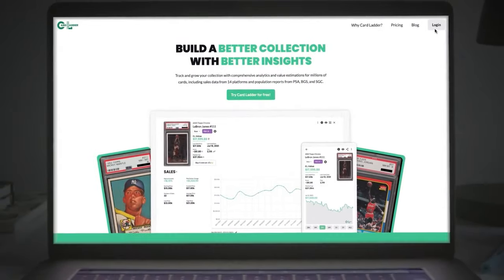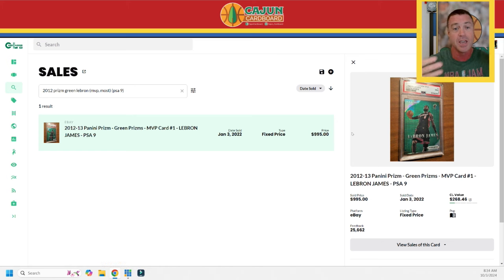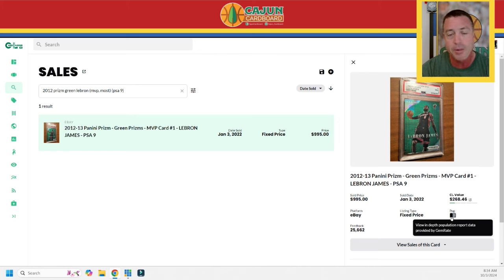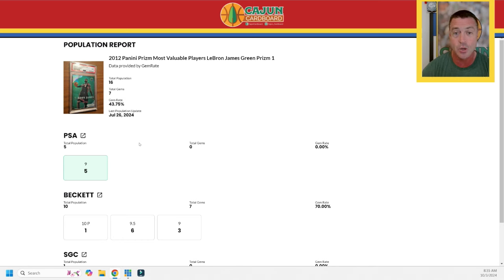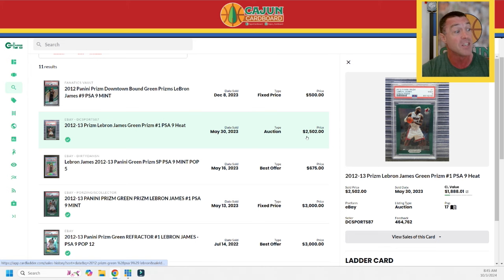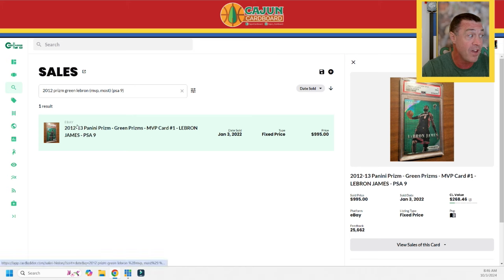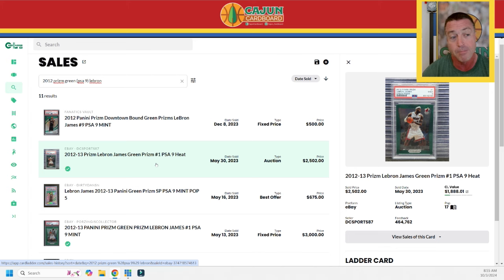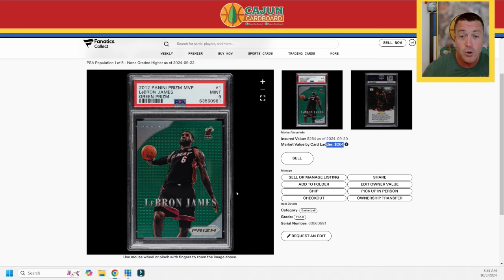RARE Sports Cards That Never Sell - How To Find Their Market Value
Step by Step video on how I used Cardladder to try to derive the value of a rare Lebron James Insert Parallel.

The Go-To Channel for Michael Jordan Basketball Card Collectors and Sports Card Investors and Collectors of all types.

I AM ALWAYS LOOKING TO BUY SPORTSCARD COLLECTIONS. No collection is too large or too small.

(unfortunately you can't save as a favorite or a bookmark in your brower, you have to actually cut and paste or click this link directly, I apologize as we work through that tech process)

3) Purchase a Michael Jordan Hierarchy Poster.  These posters are high gloss full sized 2-sided posters reflecting all 378 Michael Jordan cards and their pack odds on the back.  The posters are $75 shipped fed ex with tracking # for the first poster and each additional poster is only $10 (domestic USA shipping only).  For instance 4 posters would be $105 total shipping included.

4) Subscribe to Basketball Card Fanatic Magazine (digital or print version) and use the promo code CAJUN (all capital letters) to save 10% off your annual subscription of only $10 per month.  A portion of each purchase is allocated to support this youtube channel! for an annual subscription. I highly recommend the PRINT version if you like maildays like I do!

6) Purchase a Cardladder Subscription - The data pricing tool that I use Exclusively to find the market value of sports cards and identify market trends.

If you are not yet following me on Instagram here is where you can find me

If you are not yet following me on Facebook here is where you can find me

All of the slabbed cards I personally own that you see in these videos are in my Fanatics Collect Vault in Tigard, Oregon. I choose to store these cards in my vault to lower costs, insure them, protect them and eliminate the concern of damage resulting from fire, flood, humidity, theft or Cajun Alligator attacks down here in Louisiana.  I do not hold any of my Graded Cards in my personal possession or in my home.

Bryan